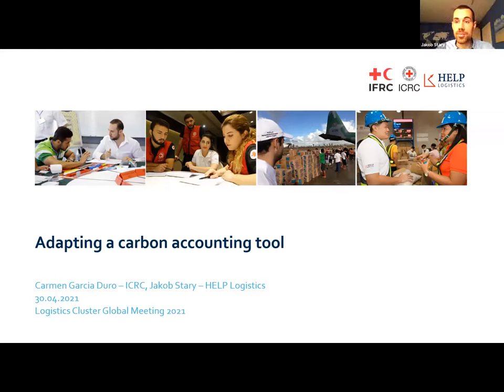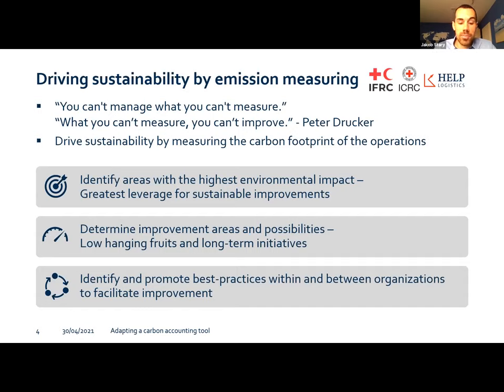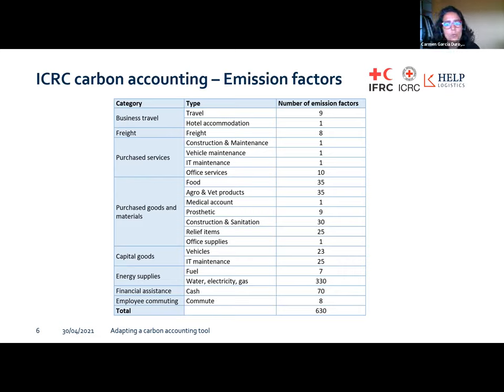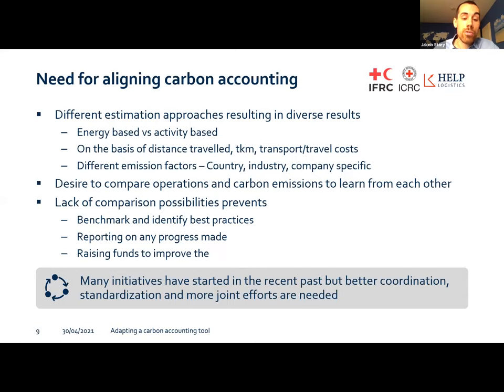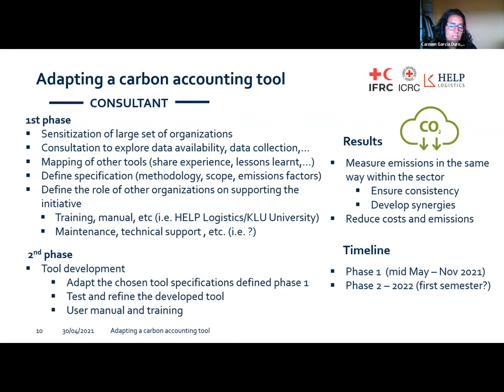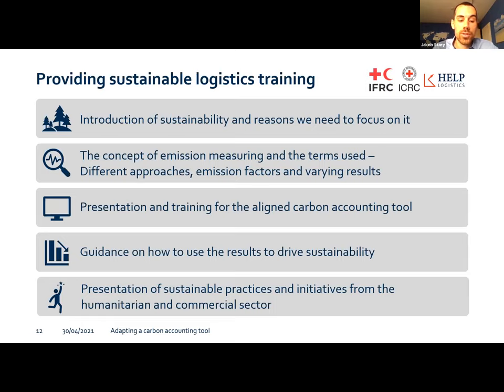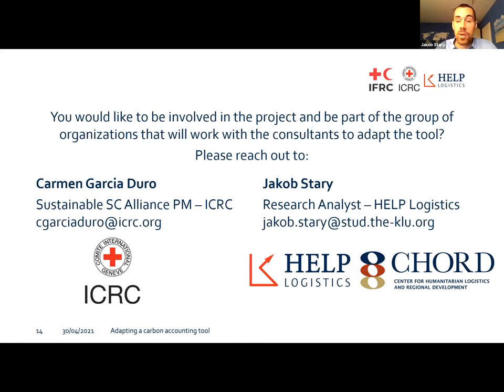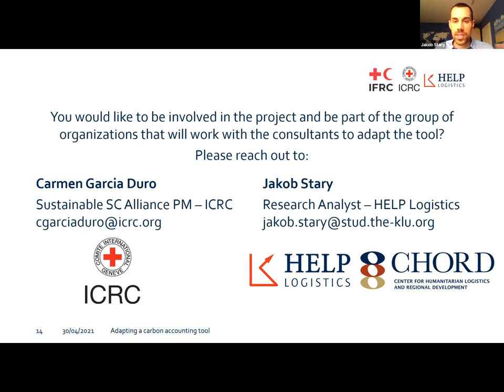Adapting a Carbon Accounting Tool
Jakob Stary from HELP Logistics, a non-profit subsidiary of the Kühne Foundation based in Switzerland and Carmen Garcia Duro, from ICRC present a carbon accounting tool based on ICRC global operations. The presentation was given at the virtual Logistics Cluster Meeting in 2021.